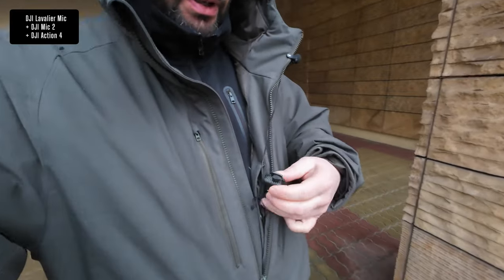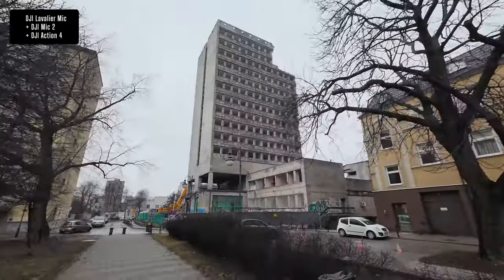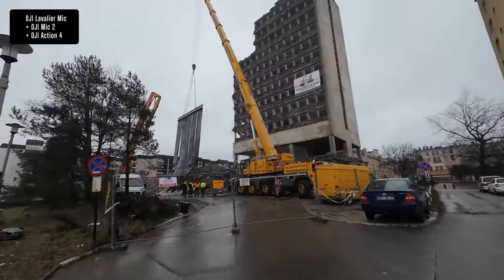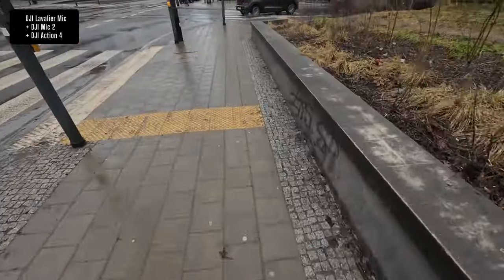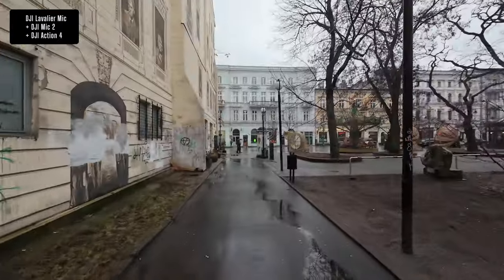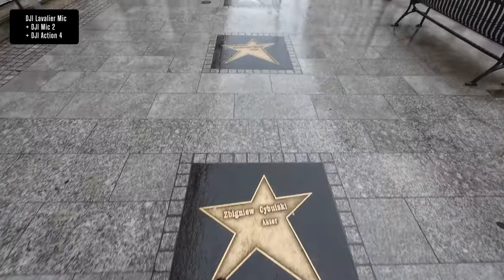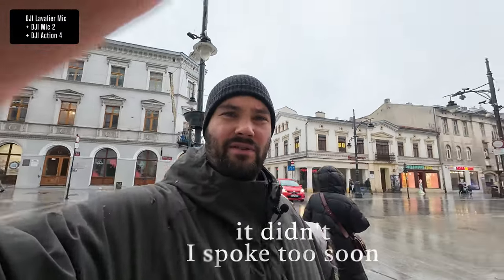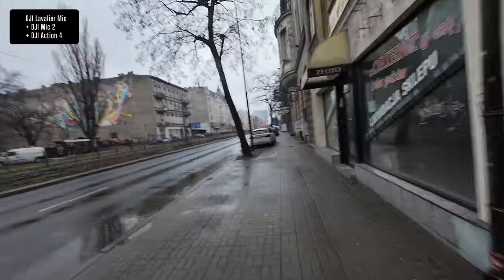DJI Lav Mic on the Action 4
DJI Lavalier Mic
DJI Mic 2
DJI Action 4
DJI Osmo Pocket 3